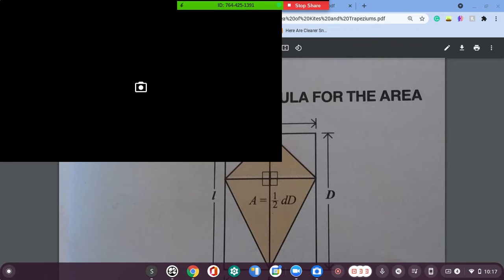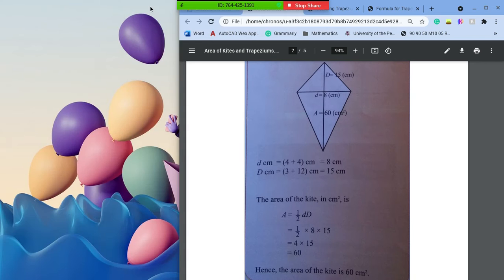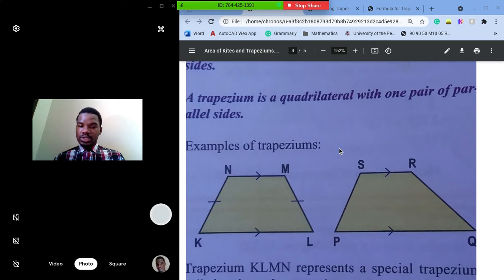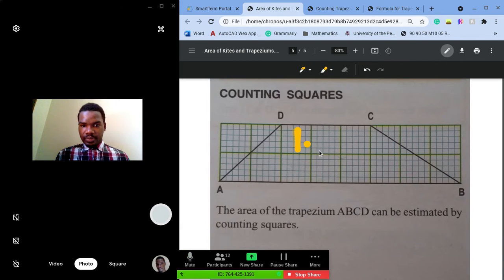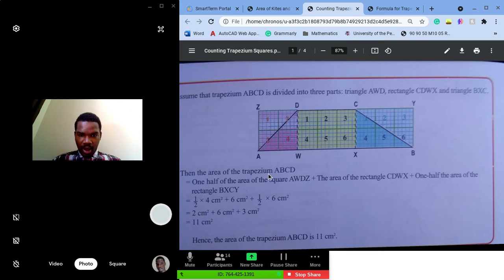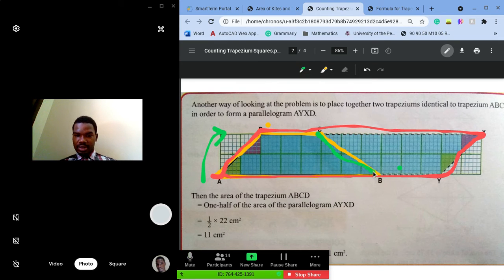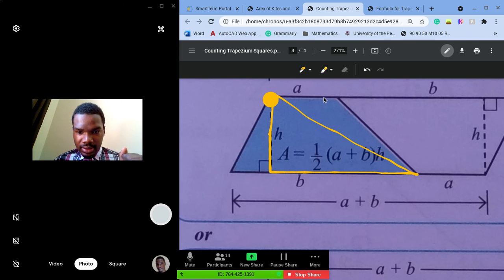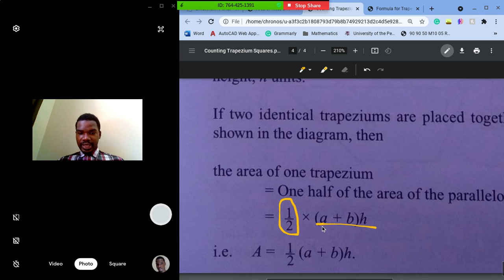Mathematics S2 Area of a Trapezium 29.04.21